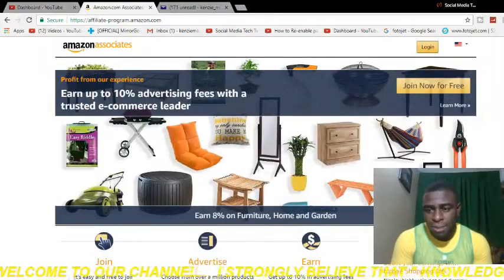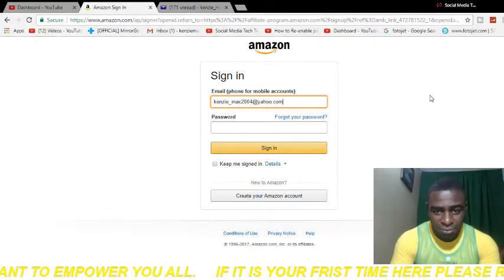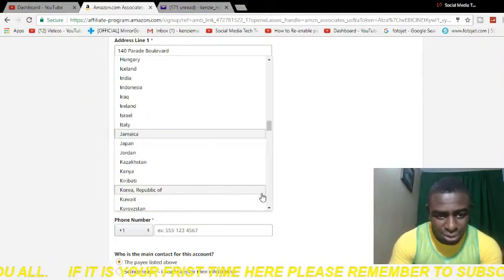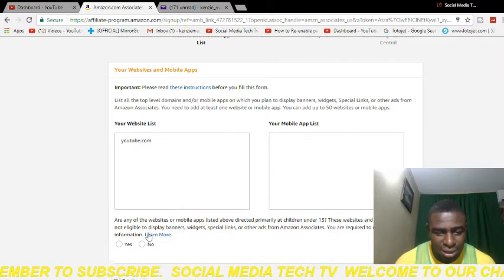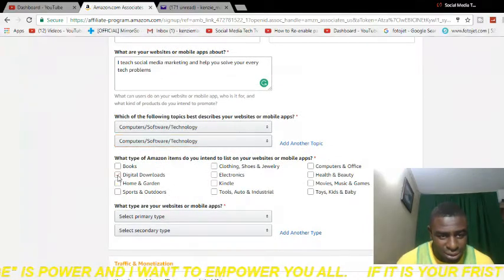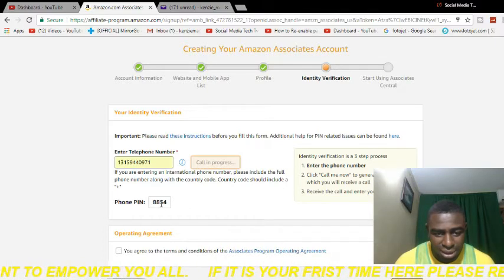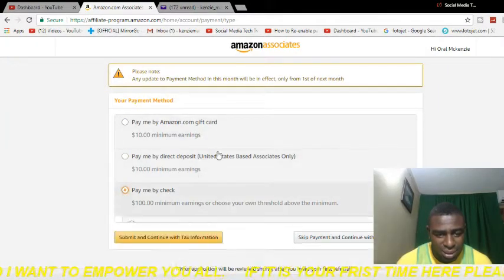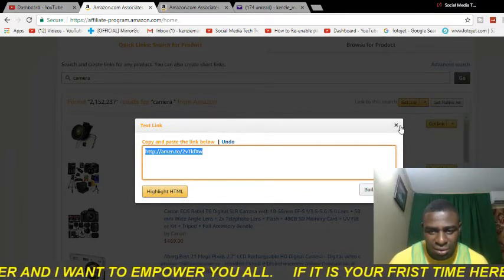How To Sign Up For Amazon Affiliate Program And Start Making Money Online